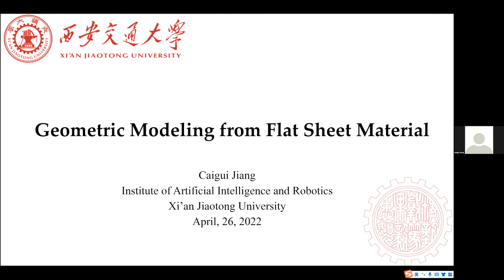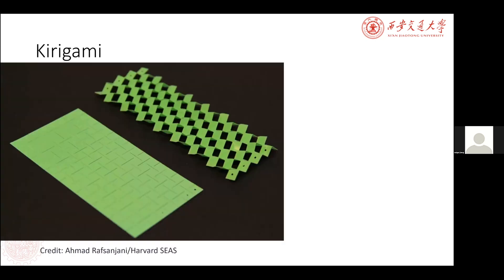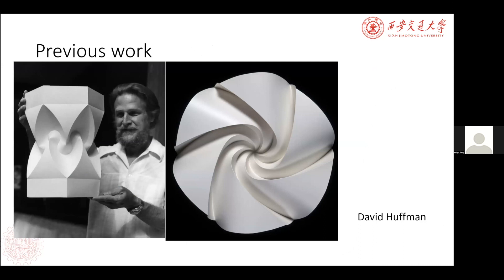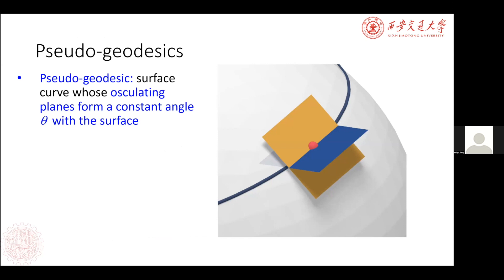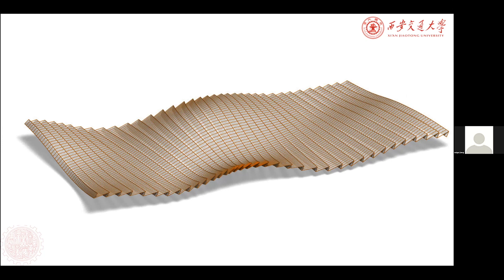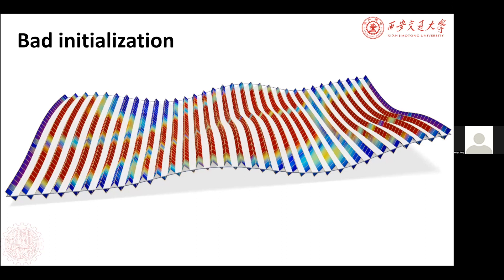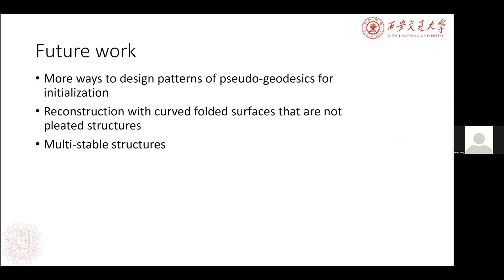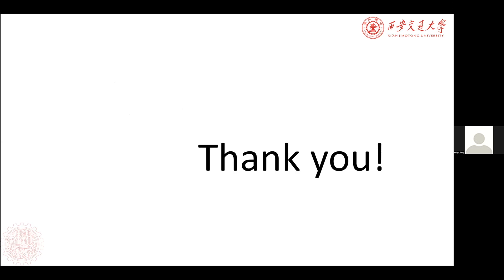Caigui Jiang -- Geometric Modeling from Flat Sheet Material